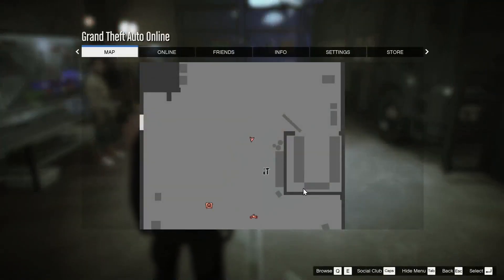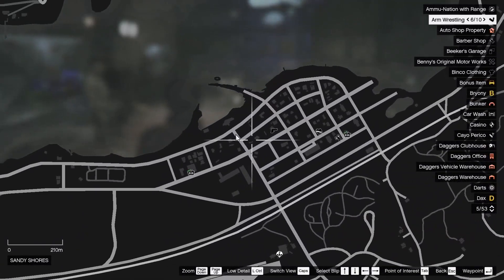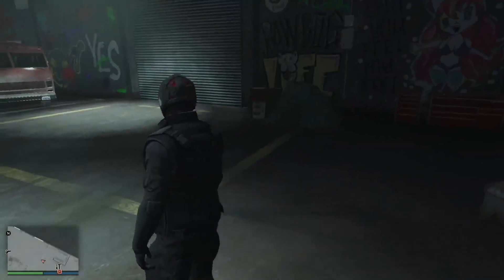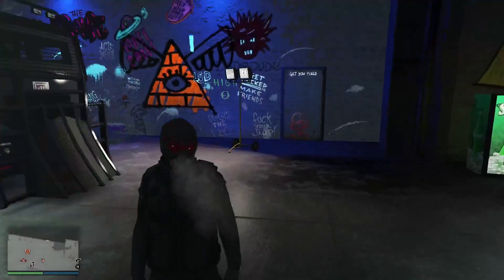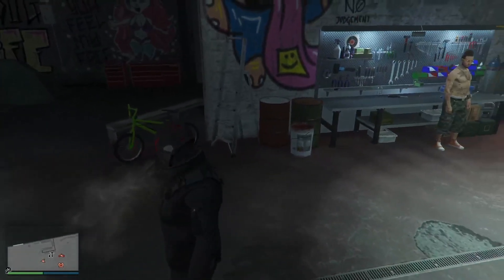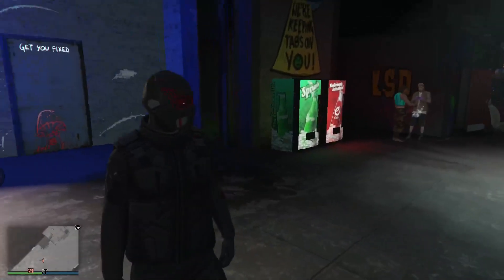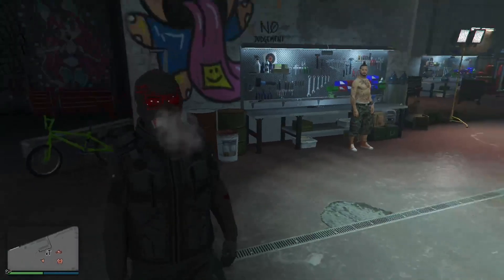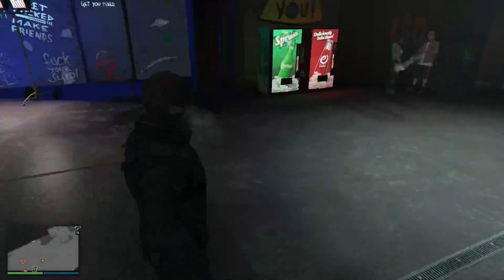GTA Online - All Fooligan Jobs Ranked from Worst to Best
In this video I talk about the Fooligan Jobs in GTA Online as well as how to access them, their rewards and the missions in general.

Timestamps
Intro to the Jobs - 0:00
Rewards - 2:33
List - 3:58